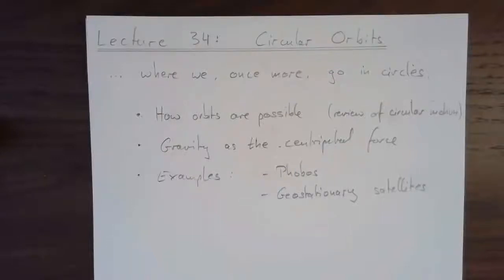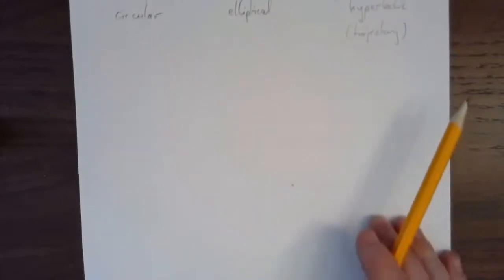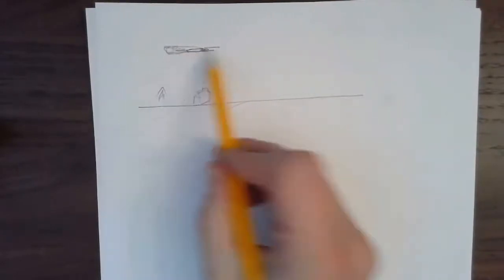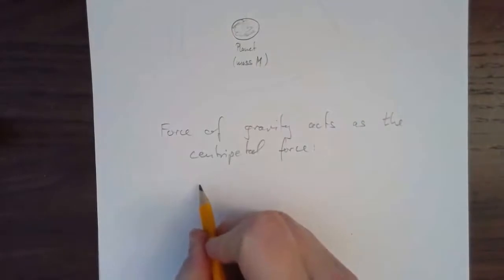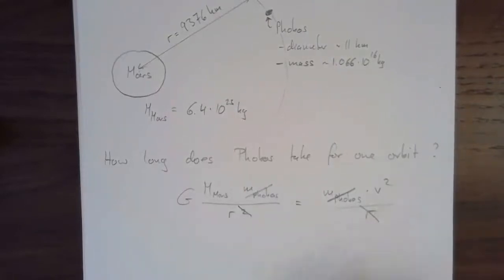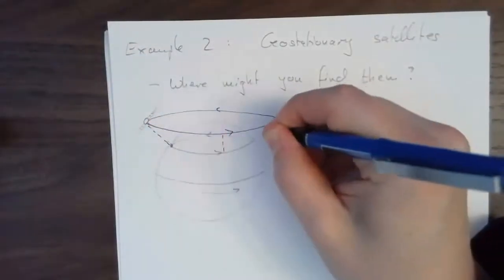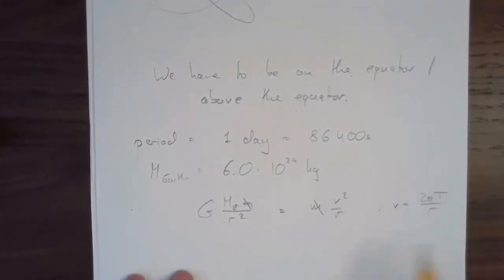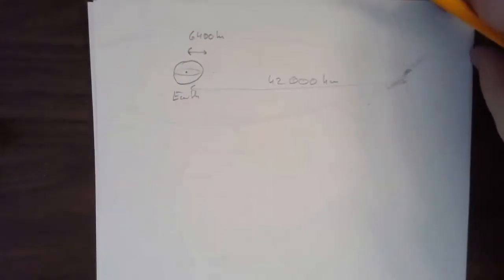Lecture 34: Circular Orbits